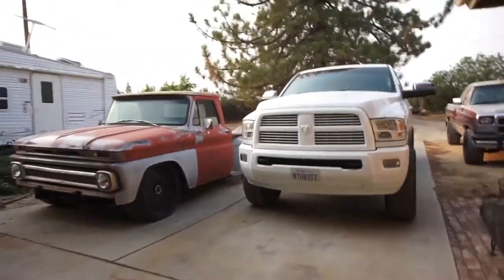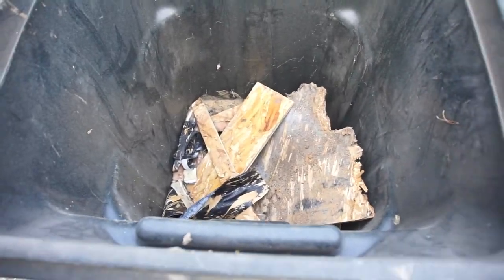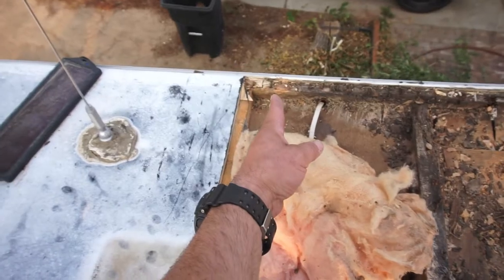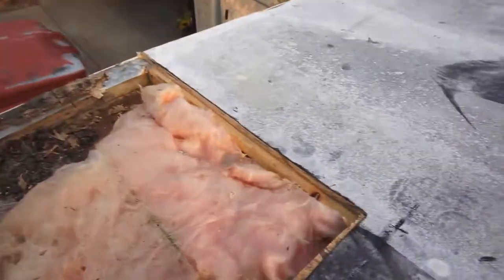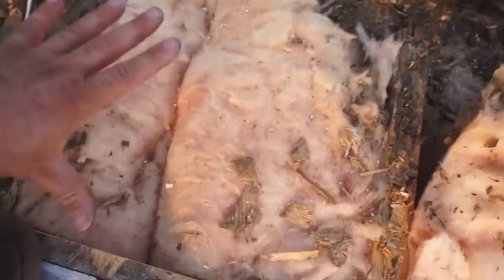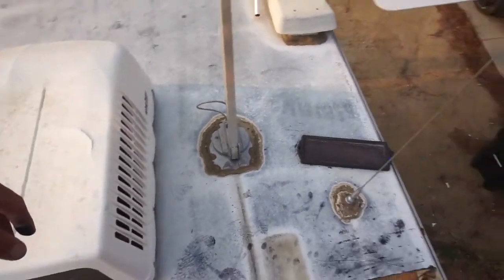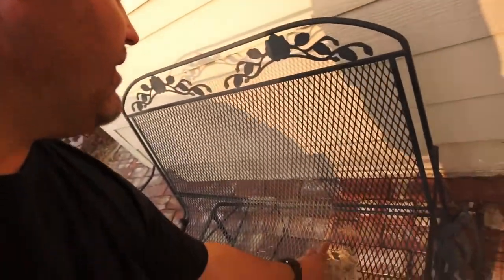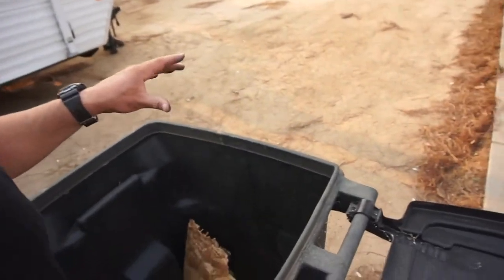Toy Hauler Roof Is Open. Gonna Repair It Myself. Can I Screw This Up Too?